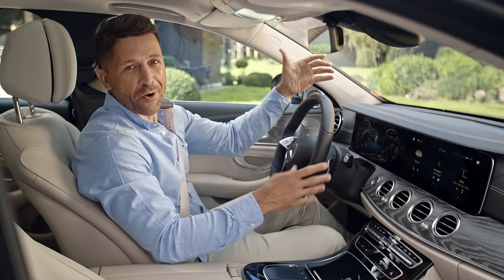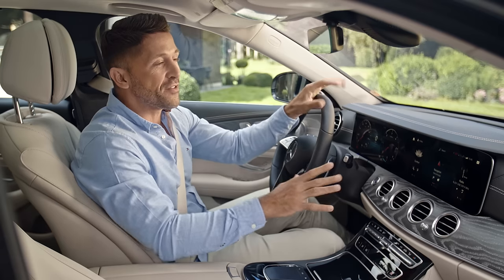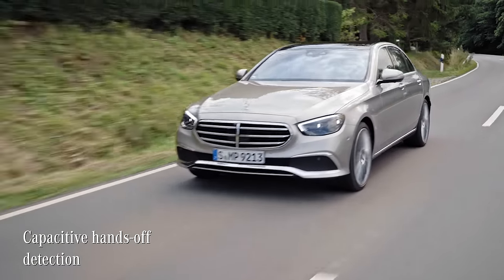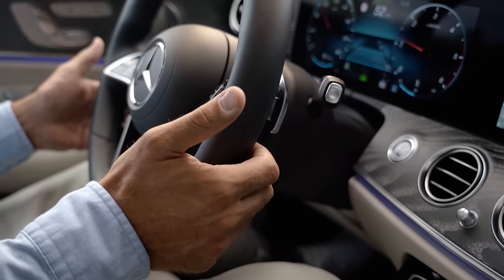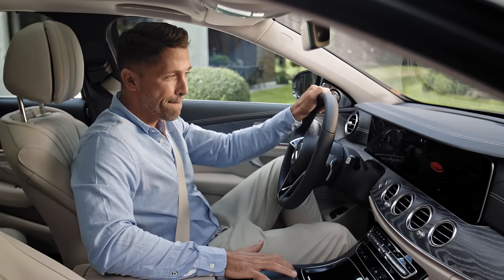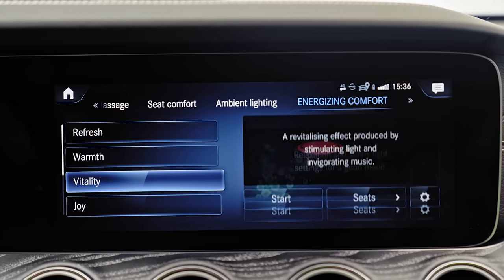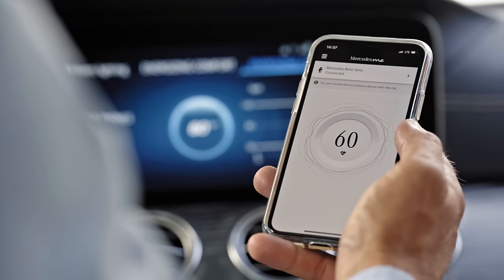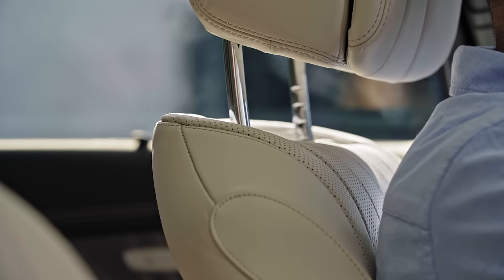Next Level of Comfort | Interior Design of the New E-Class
The E-Class has always been considered the heart of the Mercedes-Benz brand. Take a look and be curious.

Now, the prestigious saloon has evolved even further, taking the interior design and comfort to the next level.

High quality trim and materials really round off the human-focused design strategy. From the ENERGIZING seat kinetics that will leave you relaxed during your drive and refreshed upon arrival to the little helpers like KEYLESS-GO and HANDS-FREE ACCESS – get into the driver's seat and experience a new level of comfort.

Model, services and products available in selected markets. This film shows optional equipment depending on individual configurations and respective markets.